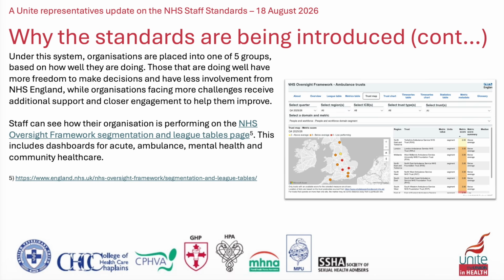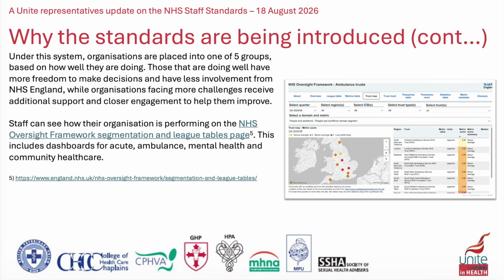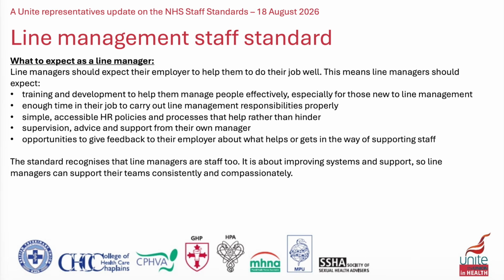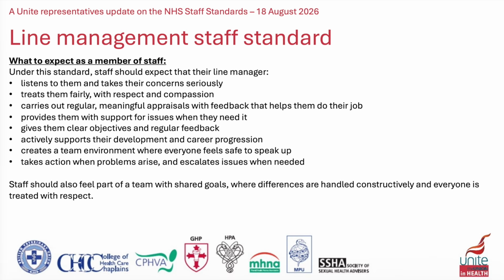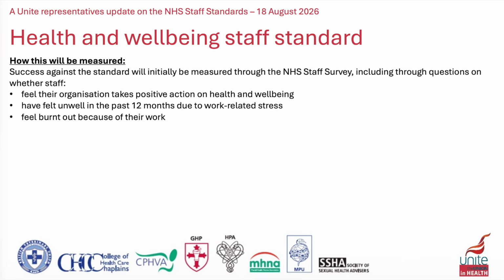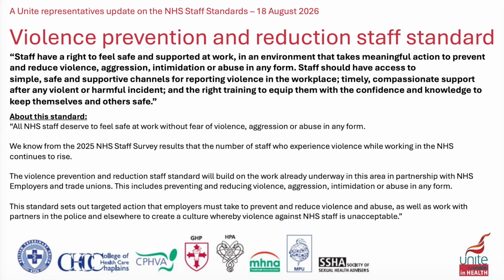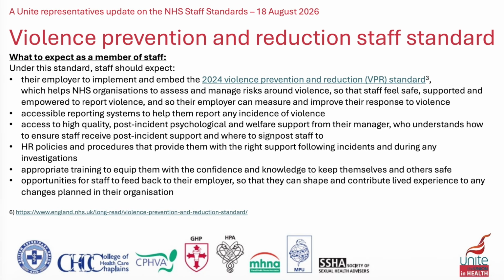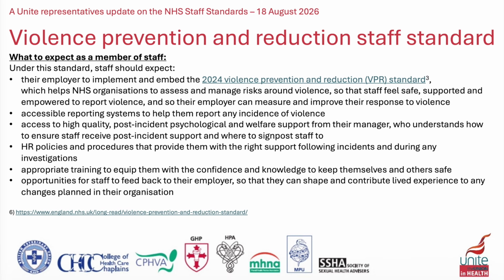A Unite reps update on the NHS Staff Standards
On 6 July 2026 the Department of Health and Social Care (DHSC) and NHS England, working closely with employers and staff representatives through the Social Partnership Forum, published the NHS Staff Standards. These standards set out what staff can expect from their employer in a number of important areas.

At this event on 18 August 2026, lead professional officer Dave Munday provided a presentation based on the new standards. This included what each of the 6 standards are, what staff can expect, why this matters and how the standards will be measured.

The Q&A session was not recorded but the topics covered will be included on the Unite website.

You can access more information about this seesion, and past sessions